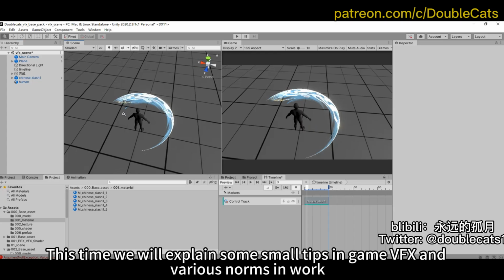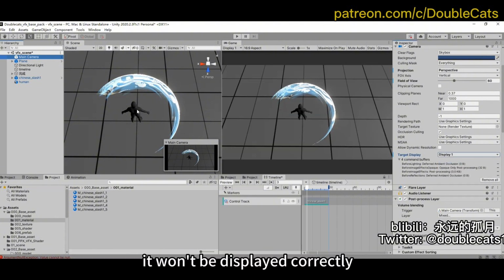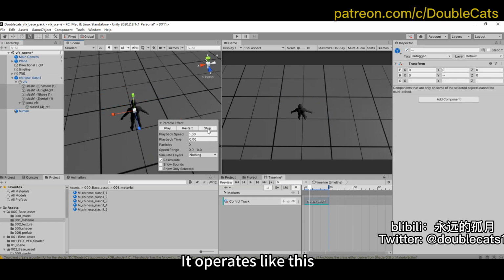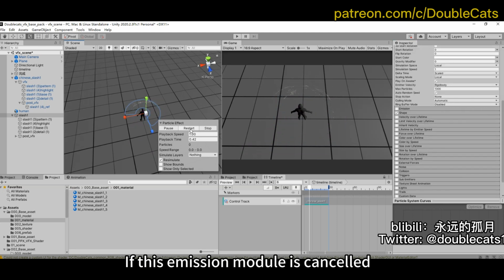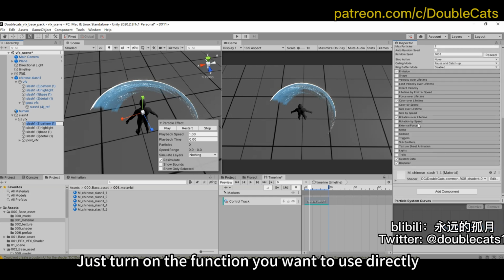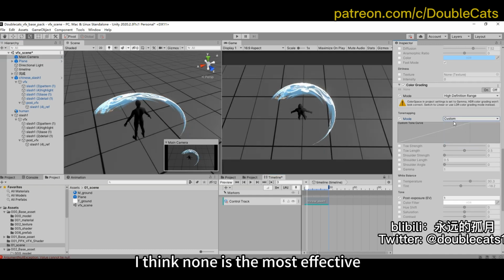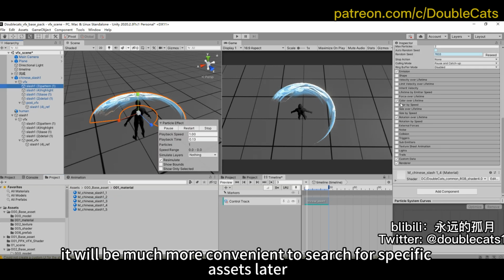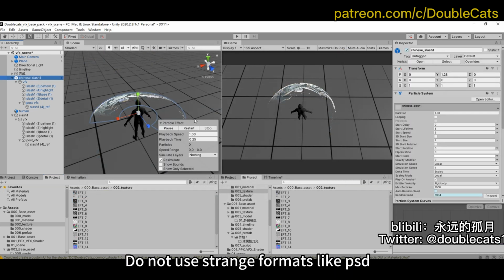【Tutorial 】Realtime VFX tips And production specifications Experience sharing